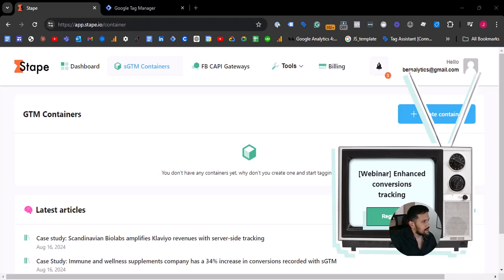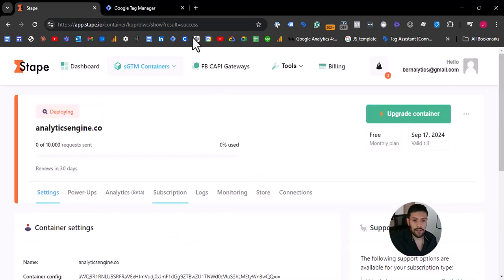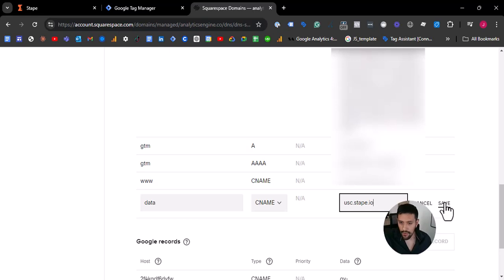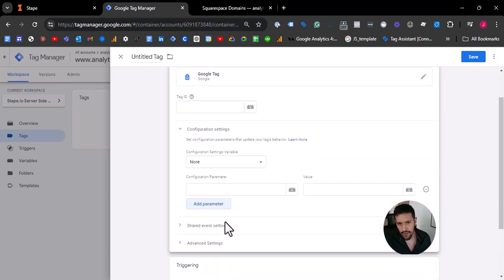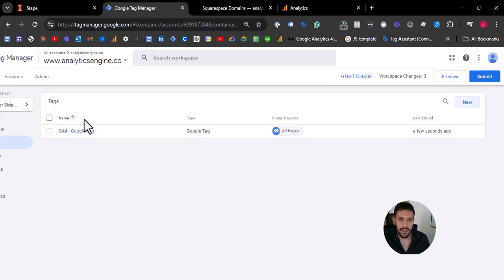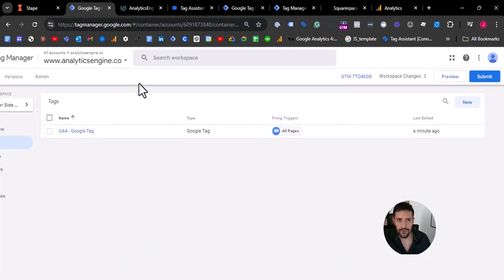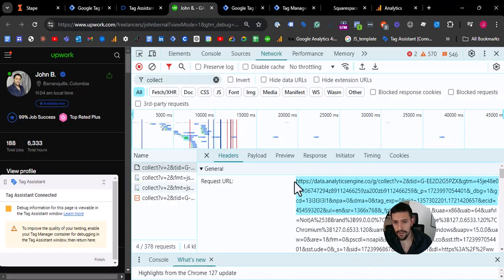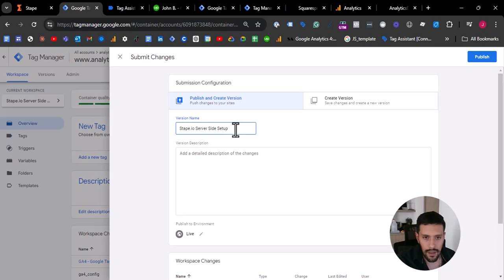Install Google Tag Manager Server Side with Stape io - install GA4 Google tag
Tutorial Steps

1- Create a container in Stape.io
2- Create a GTM server-side container
3- Map the Server Subdomain into your DNS manager
4- Update the Subdomain into the GTM server side and GTM client side via GA4 Google tag
5- Test GA4 Page View tag
6- Publish the containers

Requirements to complete: Stape.io account, Google Tag Manager Account, GA4 account.